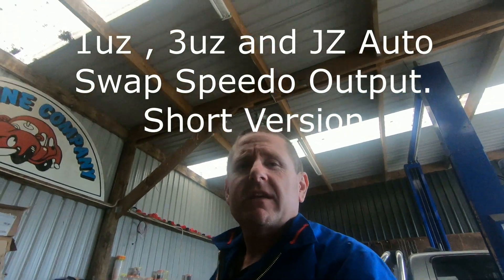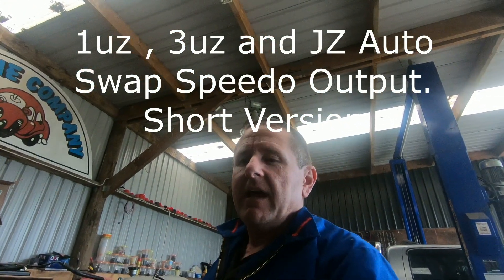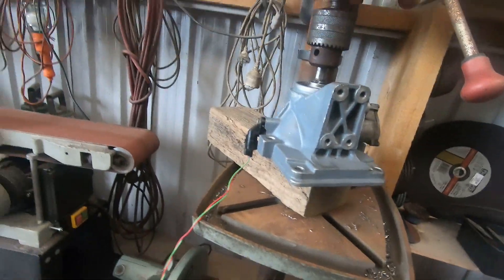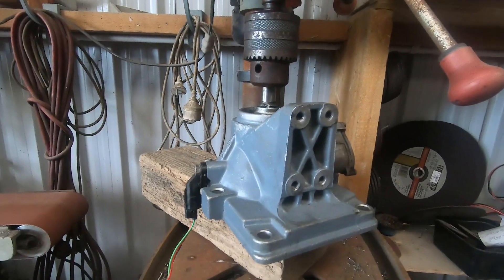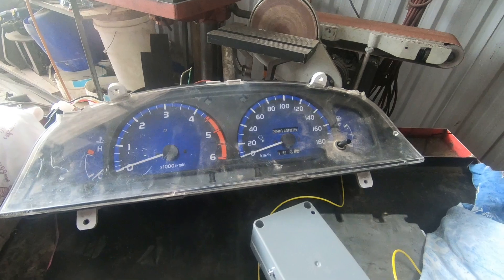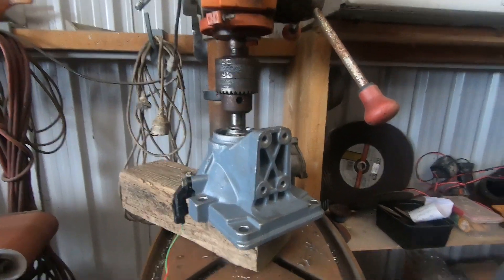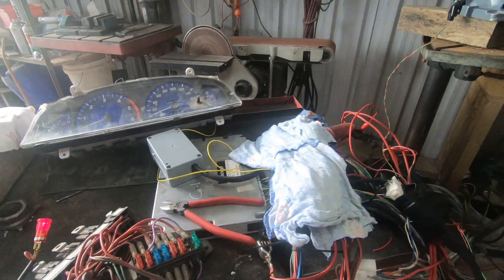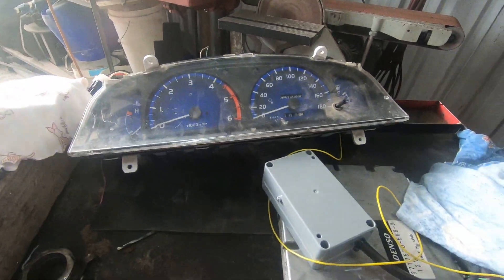Toyota VVti 1uz/3uz/1jz Speedo output with stock Auto and ECU and A650 or A761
Common issue when doing engine swaps on toyota engines is not have a speedo output.  Here I show it is possible to make a normal non-canbus speedo work.  Ok so the actual solution is hidden on this one but it shows whats possible.